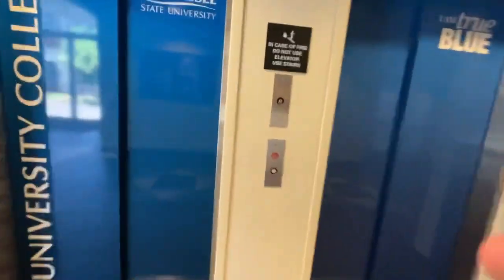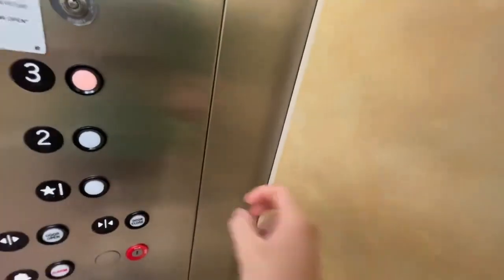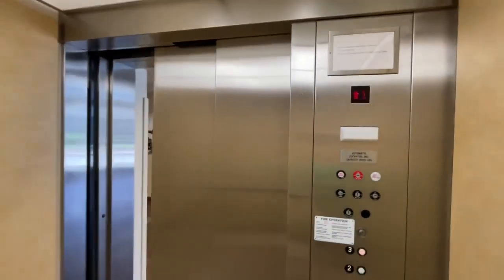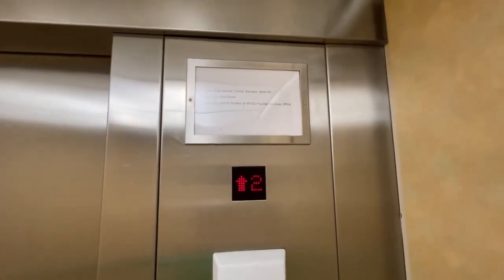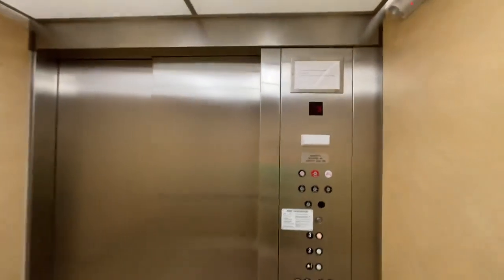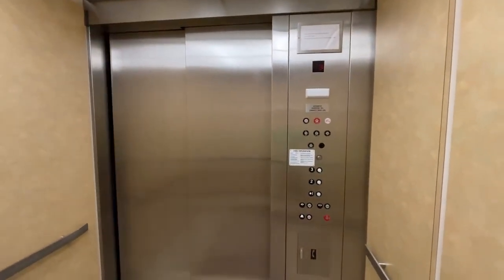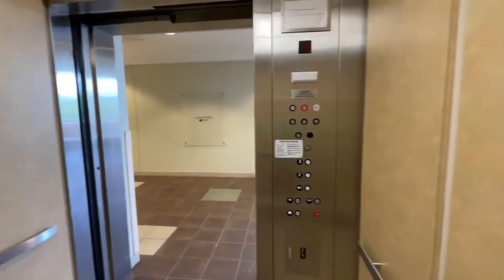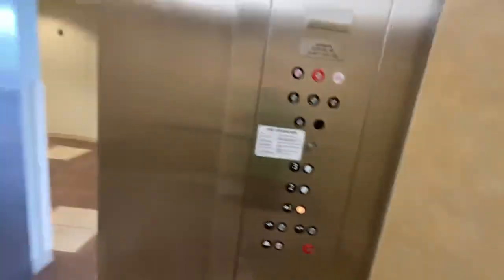US#1 Elevators at MTSU Miller Education Center